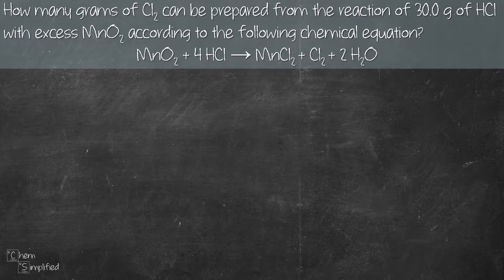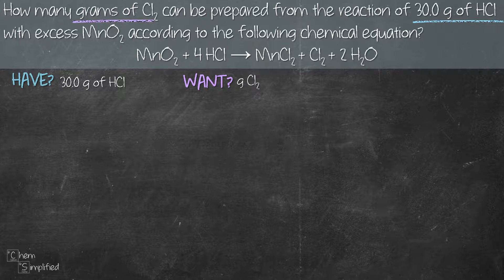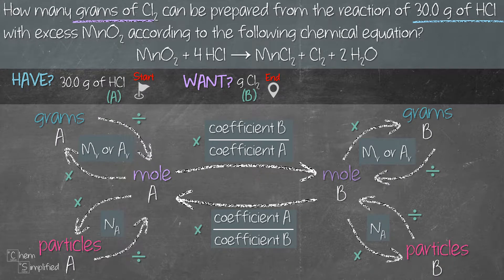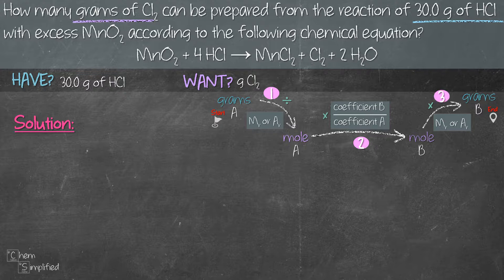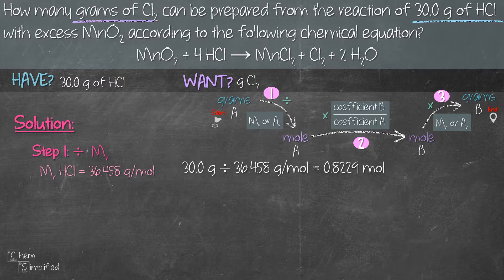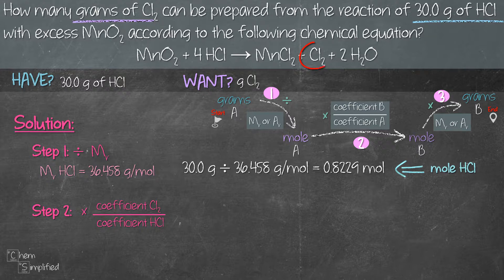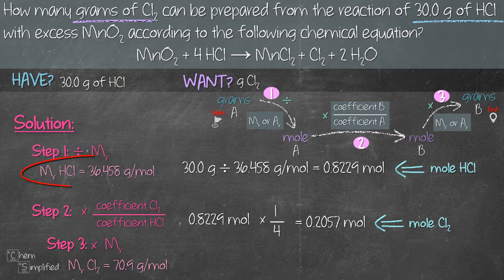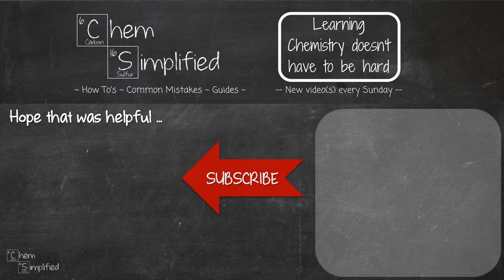CPP#15: Stoichiometry practice problem | Grams to grams - Dr K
In this video, we are going to work on a stoichiometry practice problem where we will convert from grams A to grams B. Here's the question we will answer:

How many grams of Cl2 can be prepared from the reaction of 30.0 g of HCl with excess MnO2 according to the following chemical equation?
                  MnO2 + 4 HCl == MnCl2 + Cl2 + 2 H2O

The question requires us to find the grams of Cl2 given the grams of HCl. The solution requires several steps of conversion:
- grams HCl to moles HCl (grams A to moles A)
- moles HCl to moles Cl2 (moles A to moles B)
- moles Cl2 to grams Cl2 (moles B to grams B)

Watch the video to see how I use a stoichiometry plan to solve this problem without any stress.

*** SPOILER ALERT***

✅  Answer: 14.6 g

Udemy Course: Ionic Compound